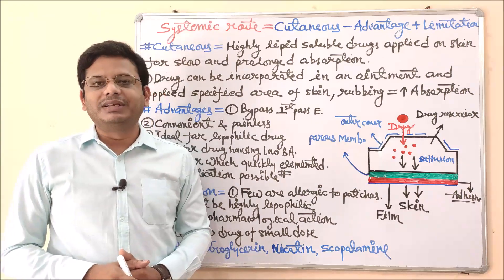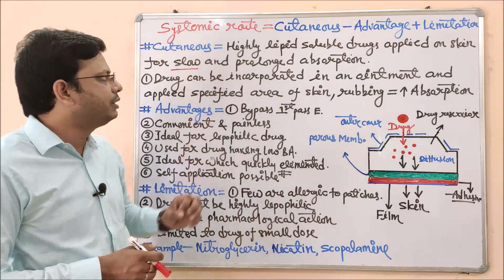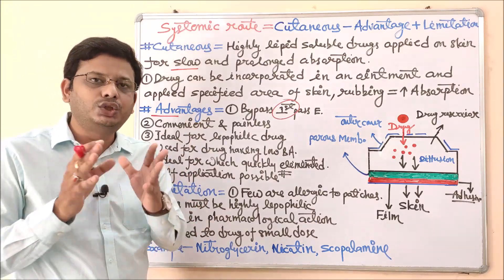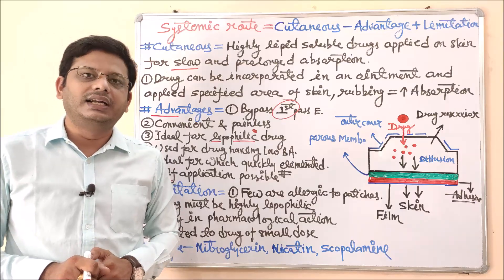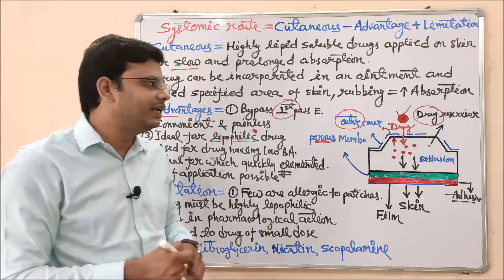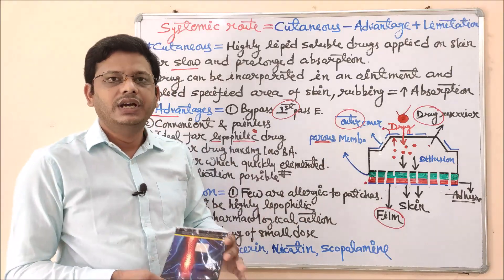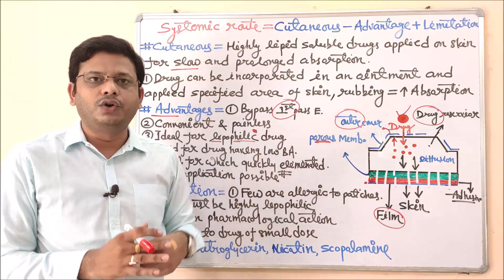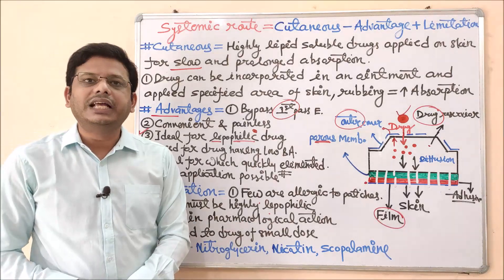(15) Route of Drugs Administration (Part- 05) | Cutaneous Route of Drugs Administration (English)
The route of drug administration is the medium in which any drug is introduced into the body for its action. there are several routes of administration for the drug, like oral, sublingual, buccal, topical, parenteral, transdermal, subcutaneous, intramuscular, intravenous, vaginal and rectal.

There are various routes of administration available, each of which has associated advantages and disadvantages. All the routes of drug administration need to be understood in terms of their implications for the effectiveness of the drug therapy and the patient’s experience of drug treatment. Route of administration plays a very important role In the duration as well as the onset of action of any drug. This important factor should be in mind while considering the administration.

Different route of drug administrations explained in this video are-
(1) Oral route of drug administration (2) Buccal route of drug administration (3) Sublingual route of drug administration (4) Parenteral route of drug administration (5) Intramuscular route of drug administration
(6) Intravenous route of drug administration  (7) Subcutaneous route of drug administration  (8) Topical route of drug administration
(9) Transdermal route of drug administration
(10) Rectal route of drug administration
(11) Vaginal route of drug administration

A transdermal patch is a medicated adhesive patch that is placed on the skin to deliver a specific dose of medication through the skin and into the bloodstream. Often, this promotes healing to an injured area of the body. An advantage of a transdermal drug delivery route over other types of medication delivery such as oral, topical, intravenous, intramuscular, etc. is that the patch provides a controlled release of the medication into the patient, usually through either a porous membrane covering a reservoir of medication or through body heat melting thin layers of medication embedded in the adhesive. The main disadvantage to transdermal delivery systems stems from the fact that the skin is a very effective barrier; as a result, only medications whose molecules are small enough to penetrate the skin can be delivered by this method. A wide variety of pharmaceuticals are now available in transdermal patch form.

Advantages-
(1) Bypass the 1st pass effect
(2) Convenient and painless
(3) Ideal for drugs which are lipophilic and have a poor oral bioavailability
(4) Ideal for drugs that are quickly eliminated from the body

Limitation-
(1) Some patient are allergic to transdermal patches can cause irritation
(2) Drugs must be highly lipophilic
(3) May cause delayed delivery of drugs to the pharmacological site of action
(4) Limited to drugs that can take in a small daily dose